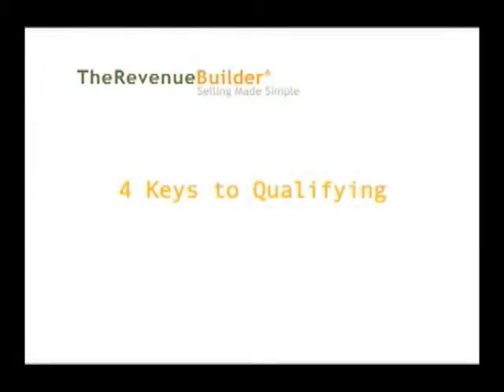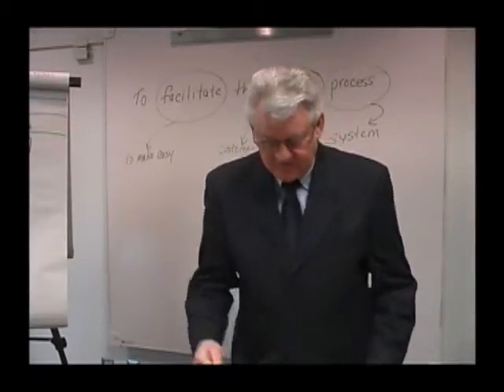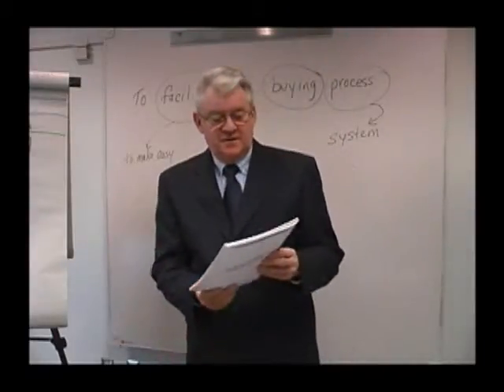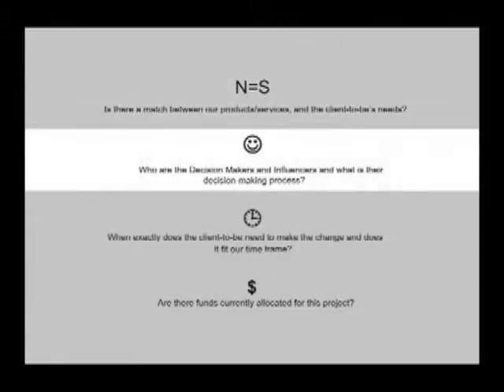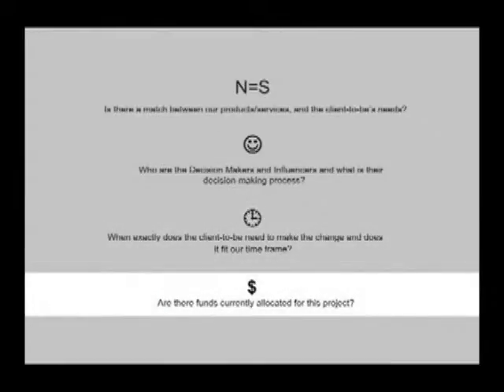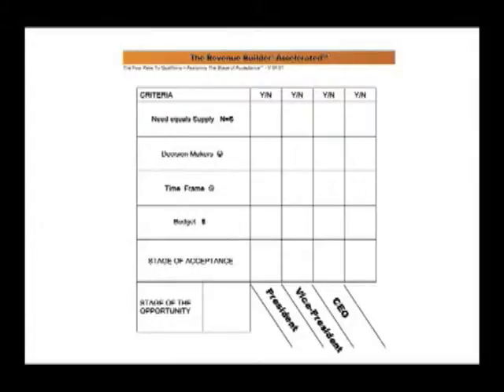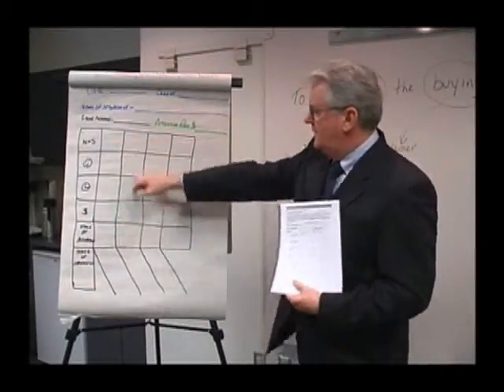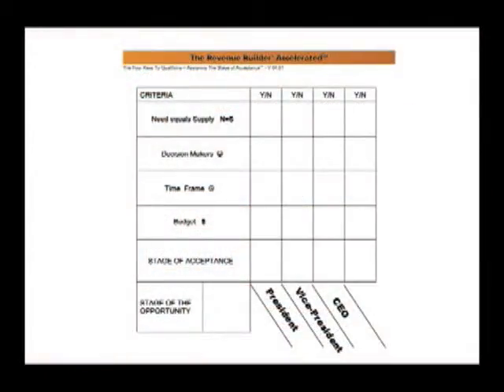Part 8a - 4 Keys to Qualifying